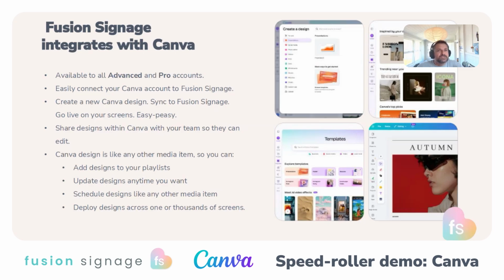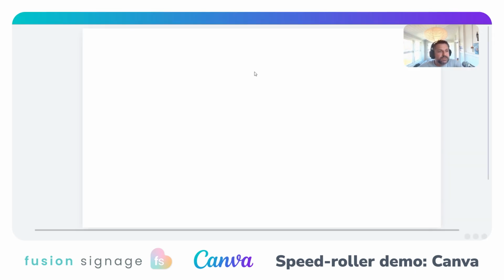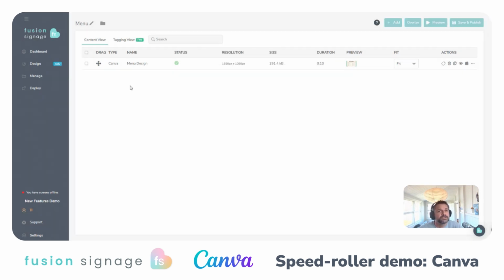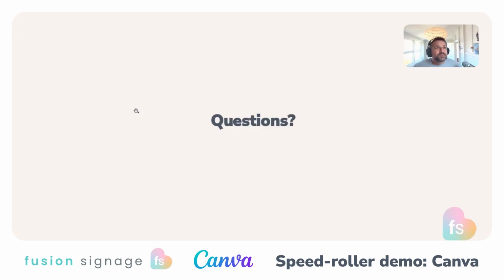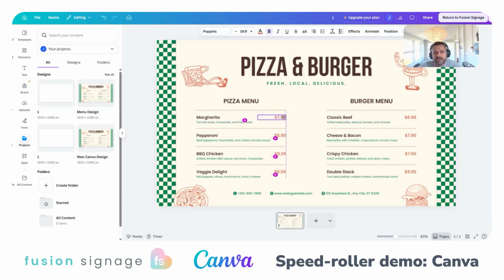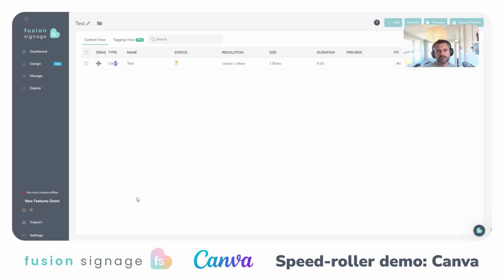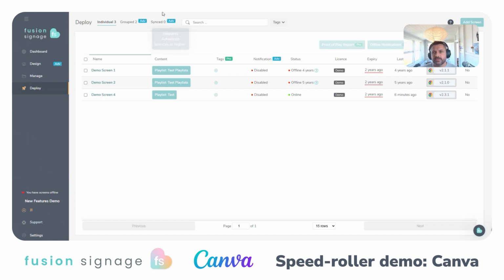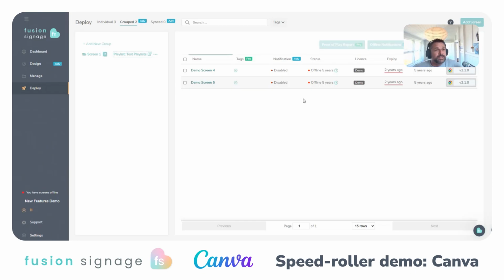Canva Speed-Roller Demo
Design in Canva. Send to Fusion Signage. Go live on your screens. Easy-peasy.

We’ve just launched our Canva integration (cue the glee). Available to all Advanced and Pro licence holders, you can now create and manage Canva content without leaving Fusion Signage.

Join James, Co-Founder and Managing Director, for a Canva Speed-Roller Demo.

In this quick session, you’ll:
💥 Learn how to connect your Fusion Signage account with your Canva account
🎨 Design content in Canva without leaving Fusion Signage
🙌 Listen to a range of questions asked by our eager users

Want to watch back a particular moment? Check out the below timestamps!

0:00 - 12:18  Speedy Demo

Q&A
12:19 - 12:38, 16:27 - 18:46

Animated slides from Canva to Fusion Signage
12:43 - 12:56

Including Canva Designs in Zones
13:08 - 13:29

Do animated slide transitions in Canva become a video format within Fusion Signage?
13:29 - 13:37

Can you get a Canva Pro licence included with a Fusion Signage Pro licence?
13:37 - 13:57

Upcoming integrations: Zapier
13:57 - 14:40

Upcoming Designer re-brand
14:40 - 14:50

Can existing Canva slides be brought in to Fusion Signage?
14:50 - 15:26

Dynamic content from Canva into Fusion Signage (i.e. Google Sheets)
15:26 - 16:07

PowerPoint and PDF integration
16:07 - 16:26

Displaying an entire spreadsheet (Google Sheets)
18:52 - 20:14

Folder structures to keep track of slides
20:15 - 21:06

Similar Demo for the Power BI Integration?
21:06 - 22:10

Upcoming changes to Individual Screens and Screen Groups within Deploy
22:13 - 23:19

Upcoming: Interrupts
23:19 - 25:45